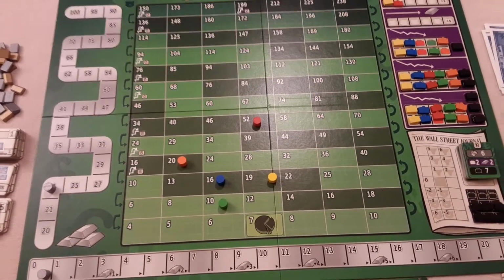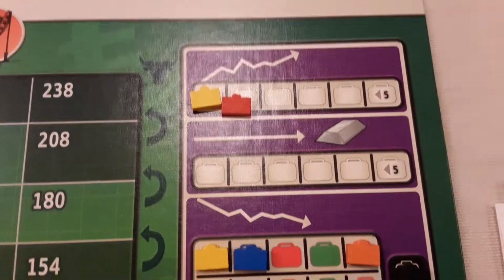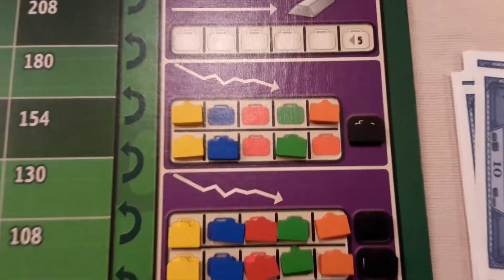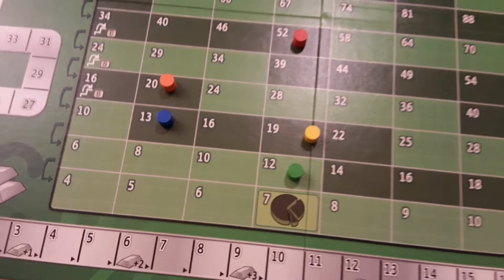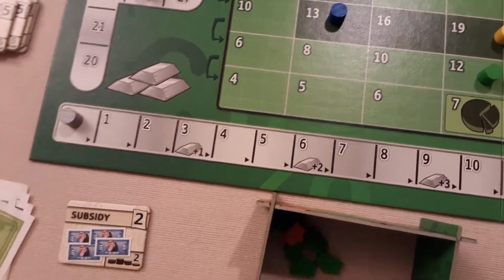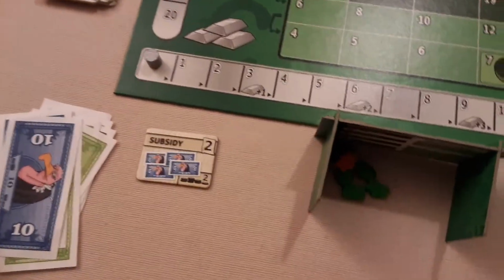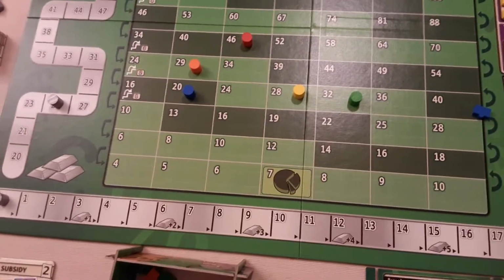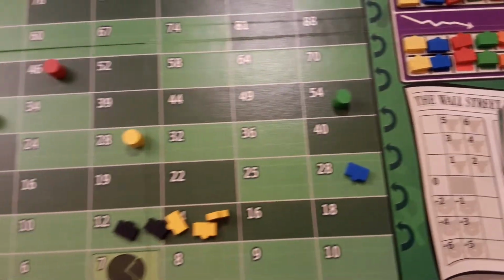Black Friday: Overview: Economic Board Games